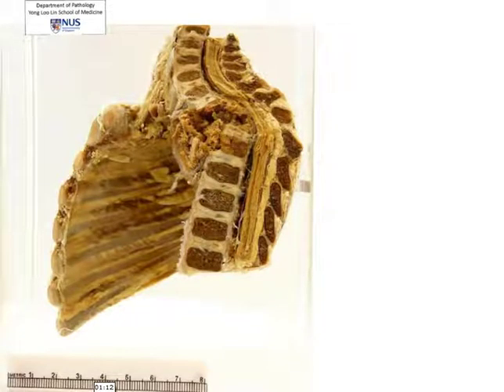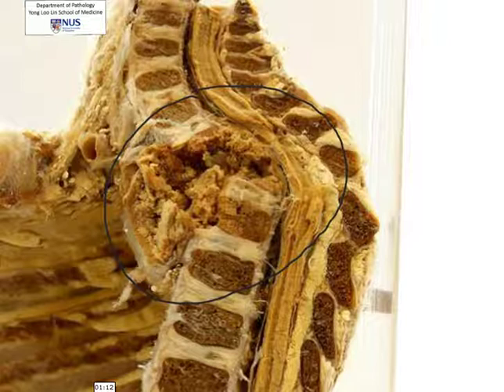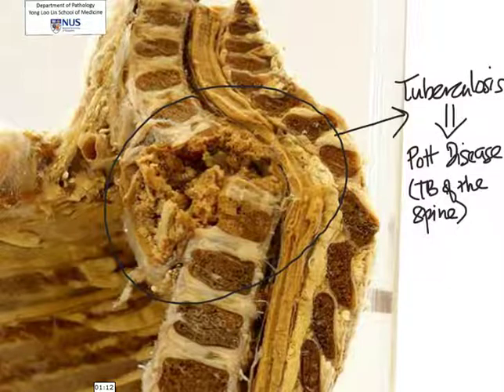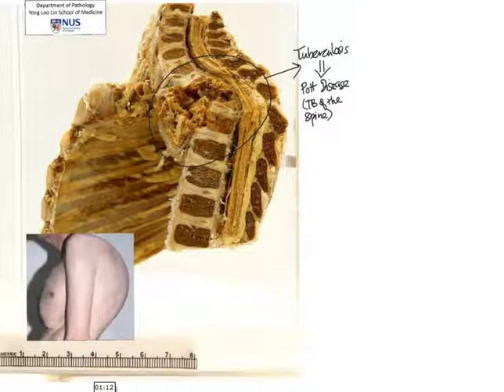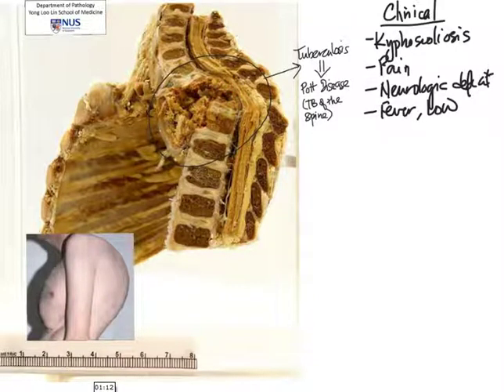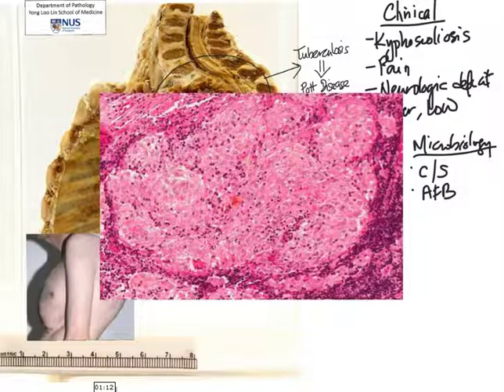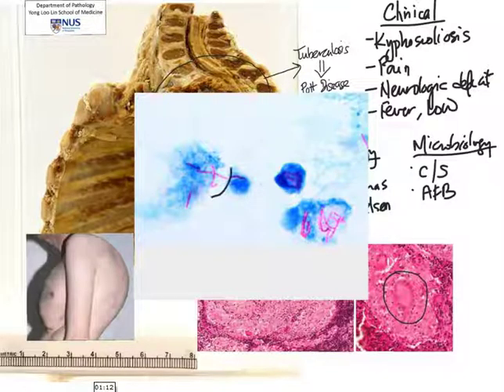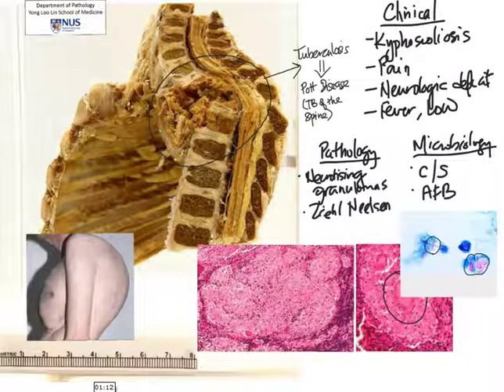Spine: Pott's disease causing severe kyphosis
Demonstration of the gross features of Pott's disease (tuberculous spondylitis), with clinicopathologic correlation and microscopic correlates.